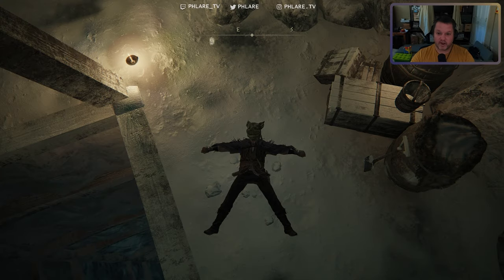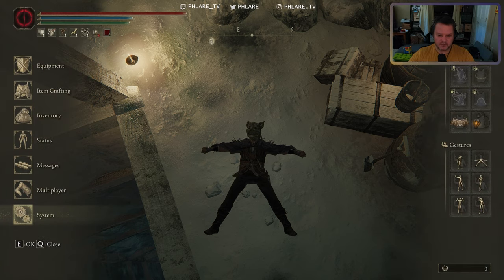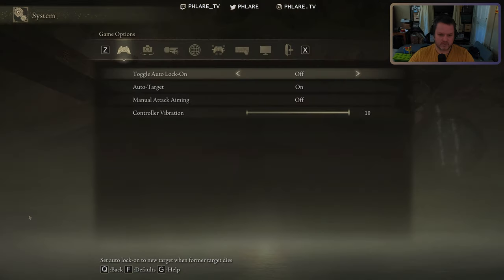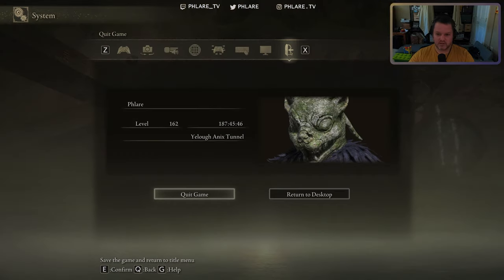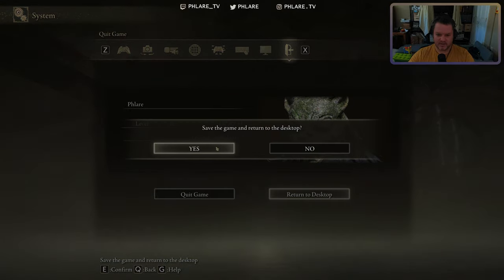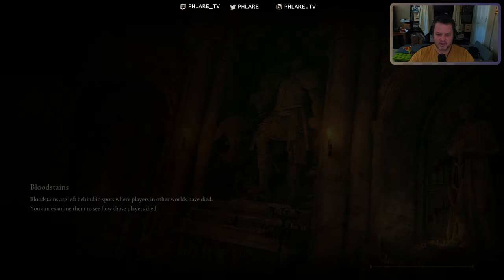1.05 Patch fixed the biggest problem in Elden Ring for PC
Oh my gosh, they finally did it.  When i want to close the game i can actually just close the game!

No more getting flashbanged by the super bright Bandai Namco screen at 2am.  No more accidentally leaving the game running all night and setting your house on fire.

Hurray, best patch ever!